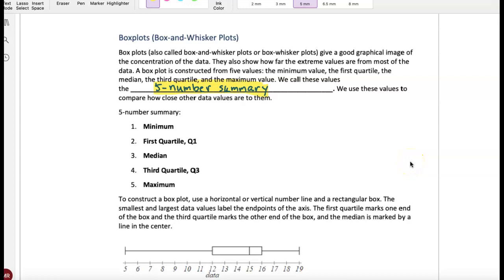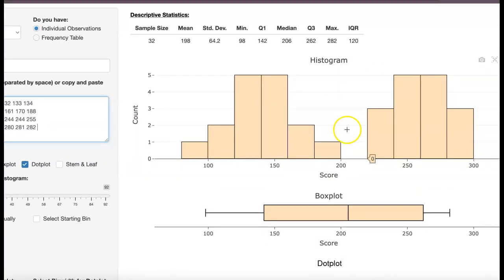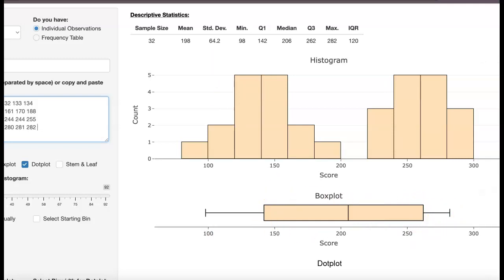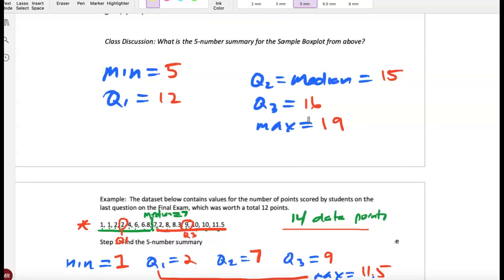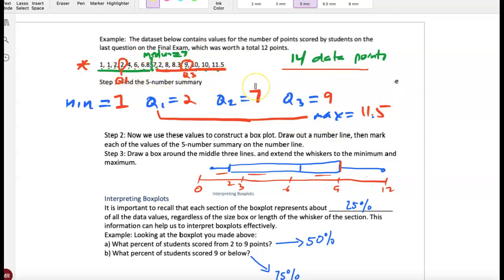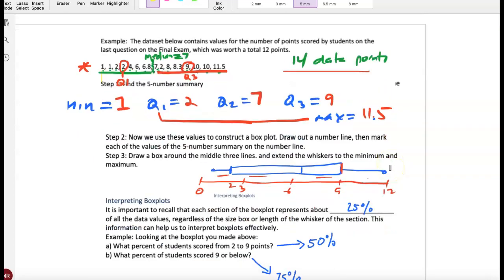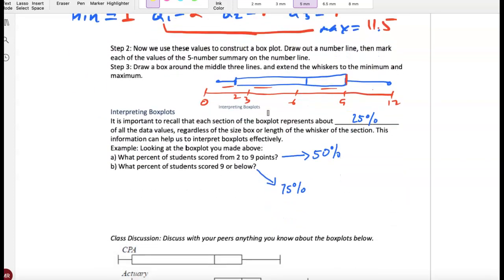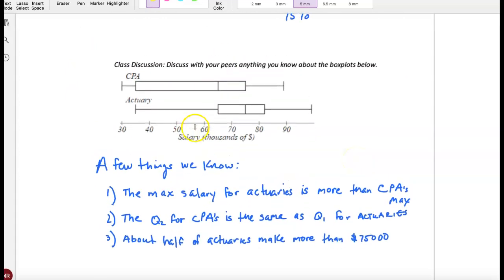Math 219 Module 2.4 Part 3